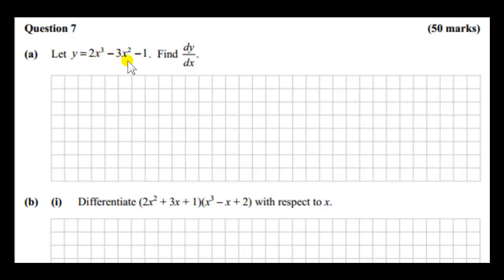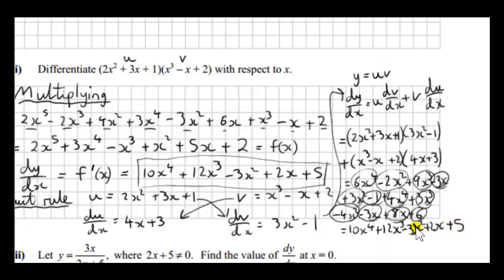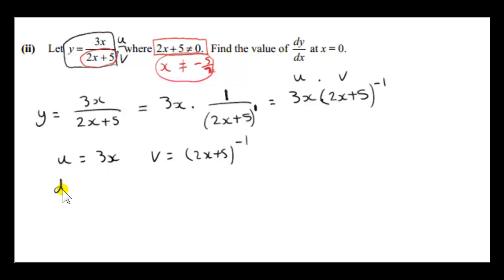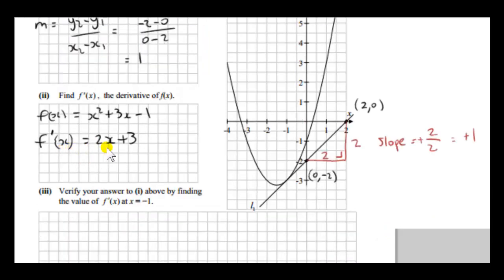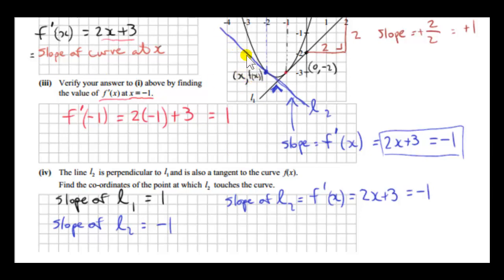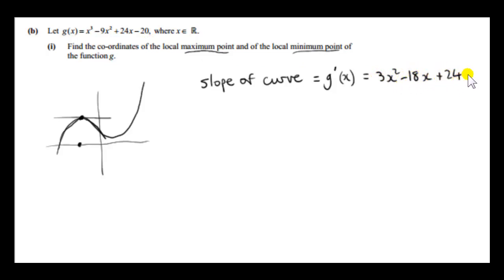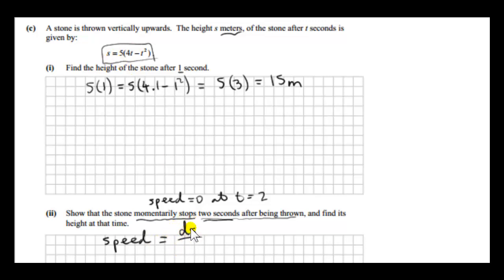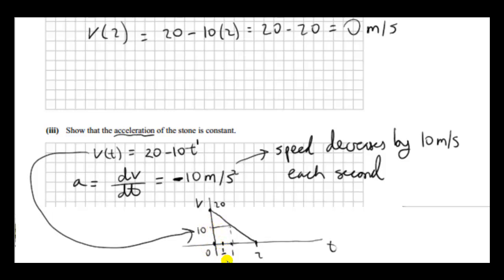Differentiation - (2013 OL)